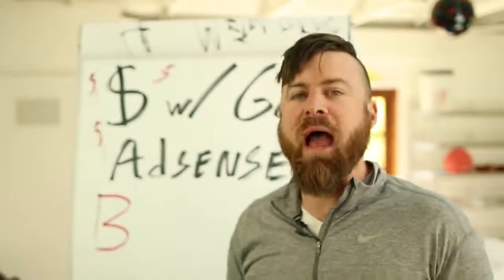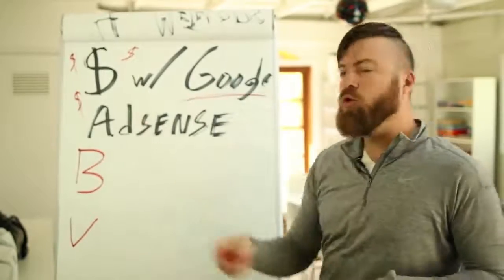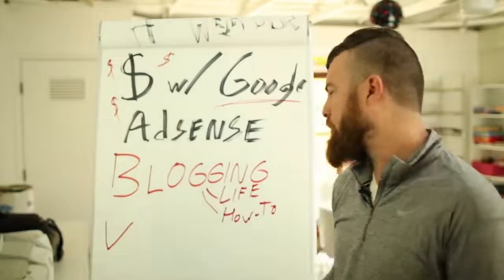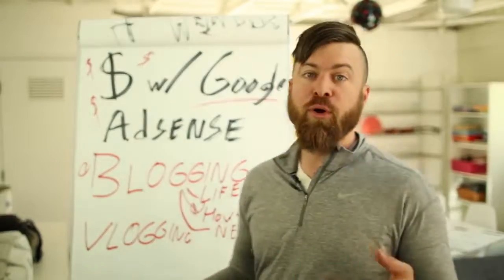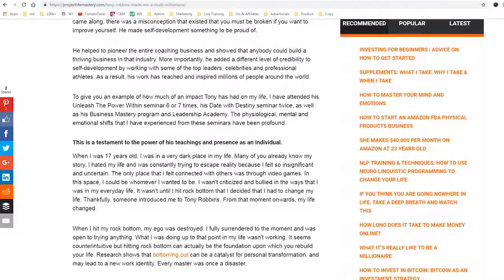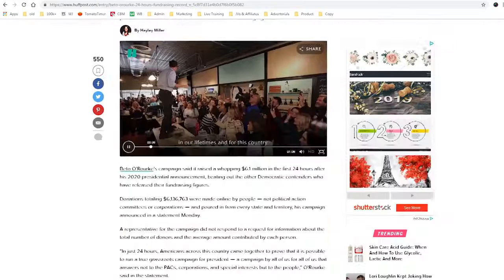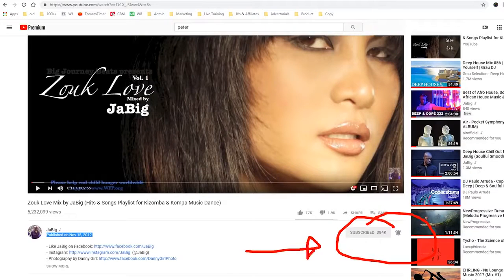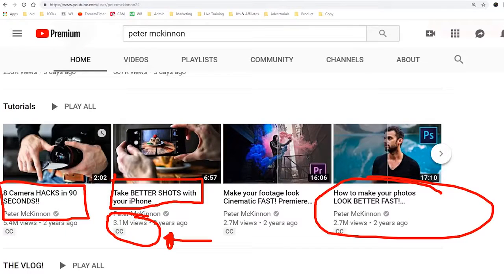How To Make Money with Google Adsense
Ever Thought About Working From Home?